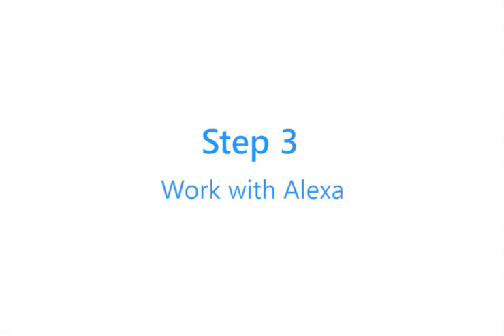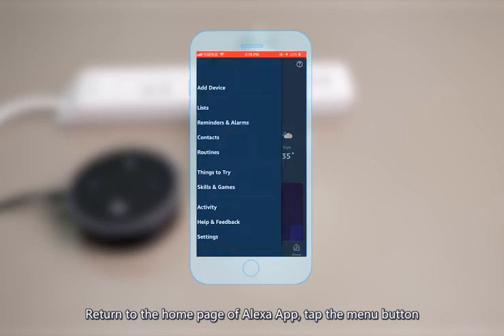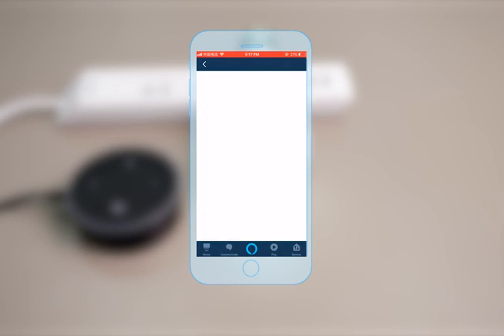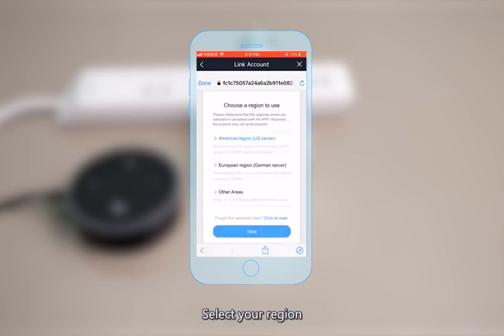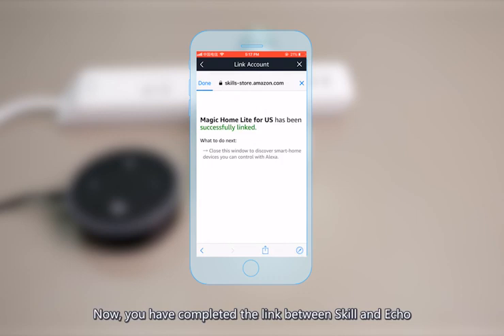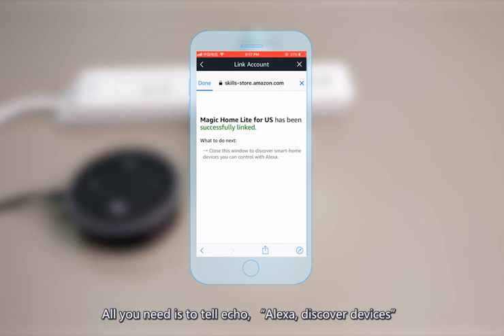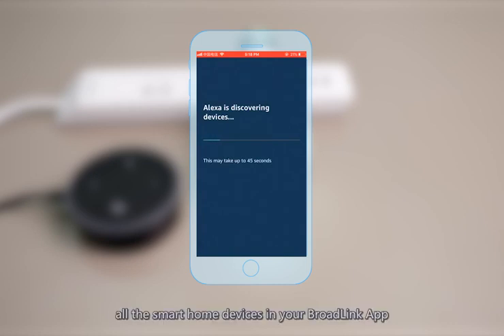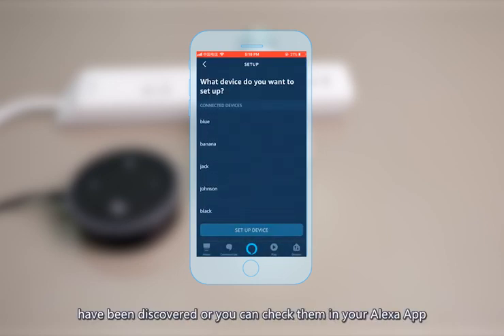MagicHome work with Alexa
This video will show you how to control MagicHome's devices using Amazon Echo